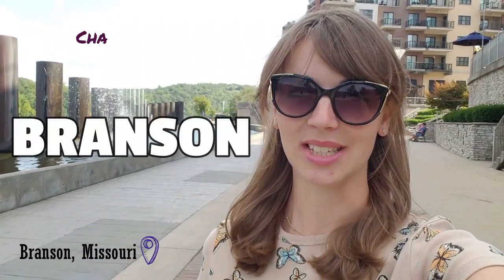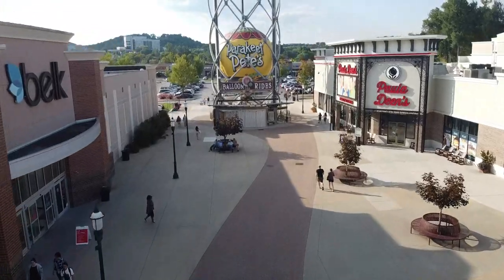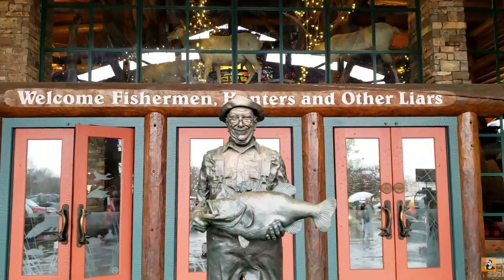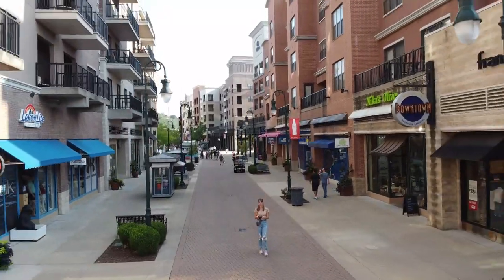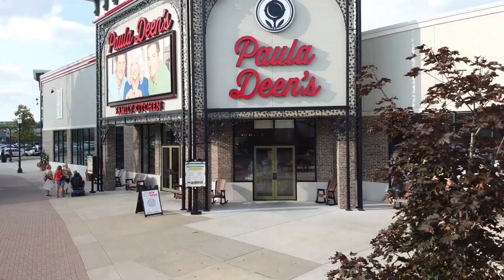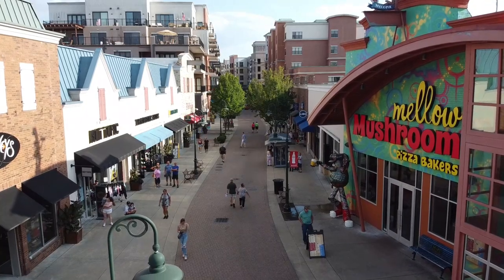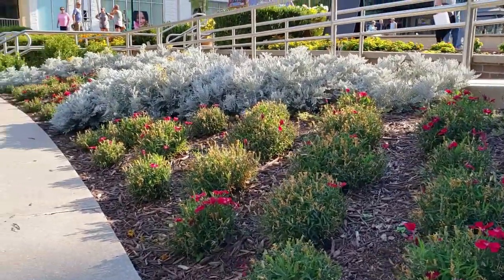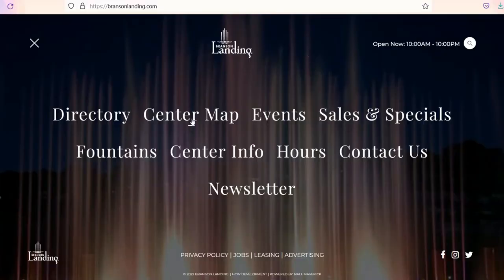VISITING THE BRANSON LANDING *2023* Travel Guide: Fountain Shows, Stores, and More!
Welcome to the Branson Landing!

A Fun 2023 Branson, Missouri Travel Guide to the Branson Landing, helping you plan your trip to the Ozarks!In this video give a tour of the Stores, Restaurant and food found on the Landing as well as the Branson Landing Fountain Shows here in Branson, MO. Plus fun facts about the Landing: a destination city, a top Tourist Attraction, and one of the Best Places to Visit! There are over 17 restaurants (not counting the specialty food stores), a vast array of stores ranging from fun and novelty to luxury to Bass Pro to lodging options (both apartments and hotels) If you're wondering what do in while planning your trip to the city of "world-famous live entertainment, thrilling attractions, outdoor beauty, delicious food and genuine Ozarks hospitality..."

Timestamps:
0:00 Welcome to Branson!
0:22 Intro: Branson Landing
1:02 Walking Tour and Shopping!
1:33 Bass Pro Shops
1:52 Every store you can imagine
2:42 Crowds?
3:16 Food and Restaurants
4:24 There's Apartments too?
4:38 A Tip / Side Note
5:10 (SILLY) The Moment you've all been waiting for!
5:28 Branson Landing Fountain Shows
6:12 Conclusion

Script:
BRANSON LANDING 2023 TRAVEL GUIDE
Pick your season and Branson will showcase, especially at the Branson Landing. Fountain shows, ziplines, delicious restaurants, and stores galore, oh and did I mention the drive here is pretty, with the "Ozark Mountains" around every turn, showcasing the beauty of Missouri as well as the memorably steep drives and trucks and pre-2000s cars that struggle up those hills... Anyway...If you travel to Branson Missouri, you *have to make a stop at the Branson Landing! It's a must see for visitors of all ages. Plenty of shopping of course, food, and is centrally located in Branson between a lot of resorts and EVERY show and sight on hwy 76. So there's basically no reason NOT to go.Ok let's start with a walking tour from where you'll likely park... *clip of me talking about parking and then as you walk through, you will see over 100 interesting and unique stores! The landing is very walkable with it's brick walkway and being less than a mile long. So we saw one end has the department store Belk, but what about the other end? If you guessed bass pro, then you are a midwestern expert!*clips of me showing off bass pro and every kind of store you can imagine*And if youre really into bass pro and havent made your way up to springfield to see the original, you must take the 50 minute drive north to see it!Ok, now I don't plan on going over every single store becausethere's a lot (screen record of scrolling thru shops) (see that's a lot).but i'll showcase some highlights and then you can have fun seeing new unshown stores when you actually arrive here. Sounds like a deal? Deal.But there's tons of fun shops to fancy shops to having your family take old time photos. It is Branson after all.Let's move on to the restaurants: There's most anything here your tastes desire! From guy fieri's to Joe's crab shack to Saltgrass steak houseto dramatic pizza. Ice cream is also a popular option. And if you don't find what you're craving on the landing, don't worry, Branson has tons of other food options as well.A quick note: So the landings walkway is nice brick and you'll have to keep an eye out if you're the type of person who likes walking down the middle of things becaaause there's a little trains and a trolley that runs from one end of the landing to the other and they don;t like stopping for tourists standing lost in the middle. So as long as you keep your eyes out, walk down the middleall you can. The landscaping and flowers are always happy too!Finally, the moment you've all been waiting foradd Spongebob clip:Finally, the moment you've all been waiting for:the fountain show!
Now the boardwalk along the Taneycomo lake beside the landing is 1.5 miles long and the fountains don't just throw water around there's' fire, lights, and music too. This $7.5 million attraction shoots water120 feet in the air, along with cannon blasts and choreographed to music and lights.The people who made these fountain also produces shows for Disney in Orlando, Universal City Walk in California, andBallagio in Las Vegas. Christmastime is a great time to see it because every hour after noon until 10 pm is Christmas themed songs.You can find the schedule on BransonLanding.com
Now you've digitally seen the Branson Landing, time to go visit the Landing in real life and see those other stores and restaurants I wasn't able to mention here, and shops here do change, so there might be a brand new store too.